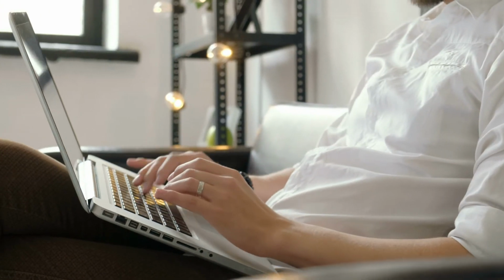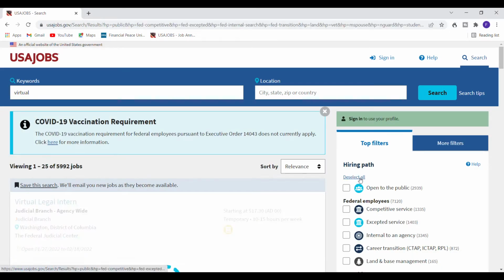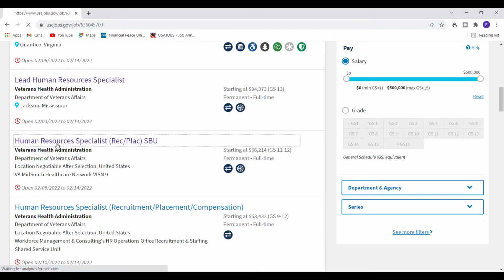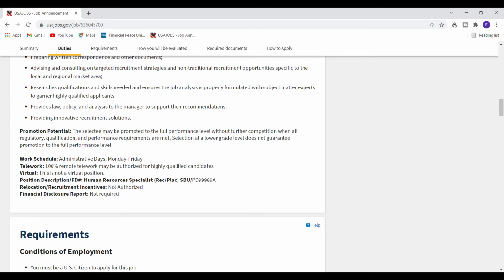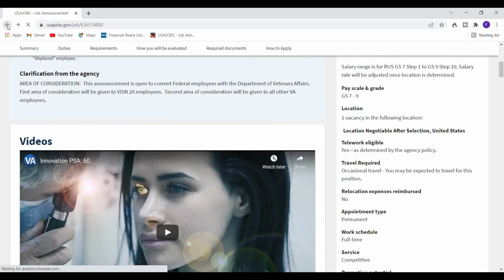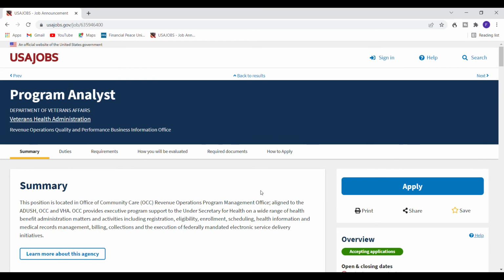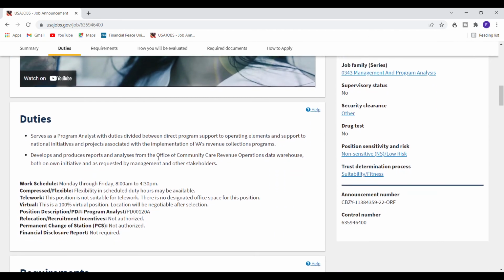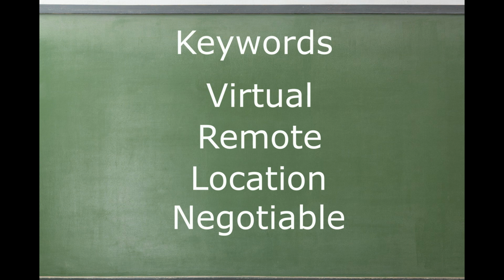How to Find Virtual/Remote Government Jobs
How to find virtual/remote government jobs walks you through searching USAjobs specifically for virtual or remote positions with the federal government.  You'll learn about the specific key words to use in your search along with how to read the job announcement to determine if the position is in fact eligible for virtual or remote work.

If you'd like to help support the creation of these videos consider setting up a monthly donation.  Every little bit helps!

The link to purchase is

If you want to work with us directly, start with a consultation